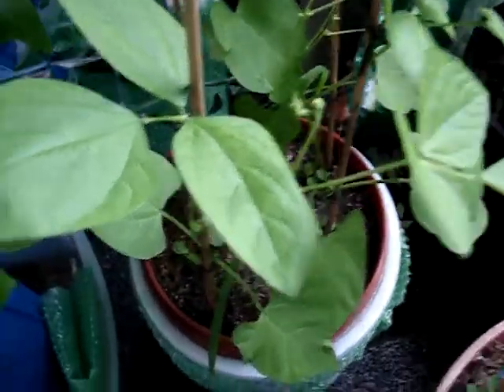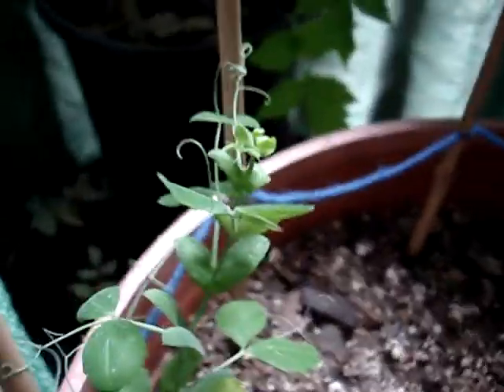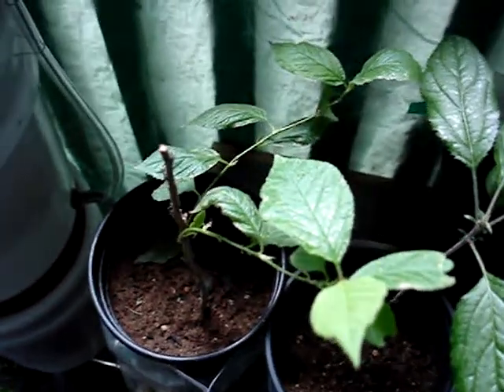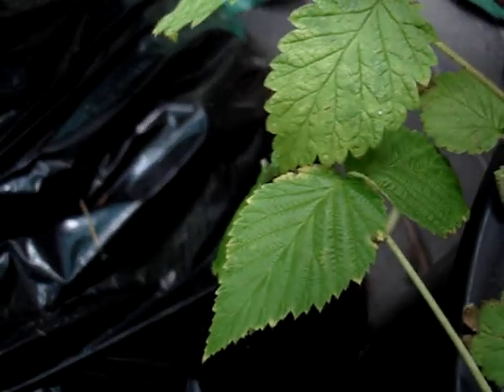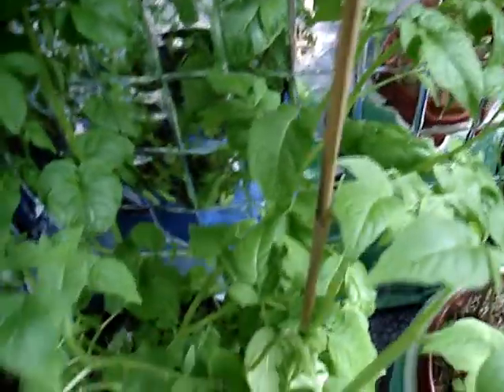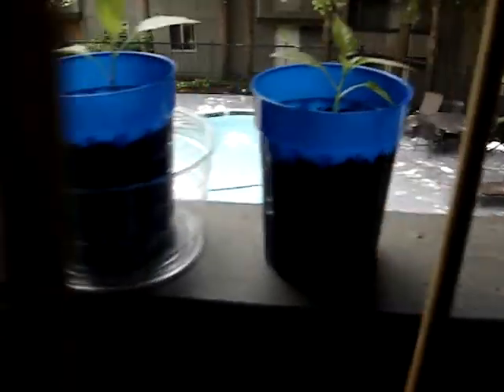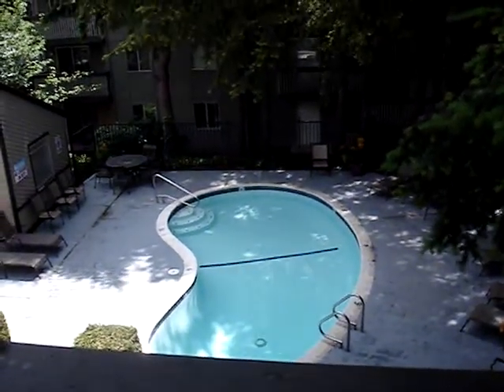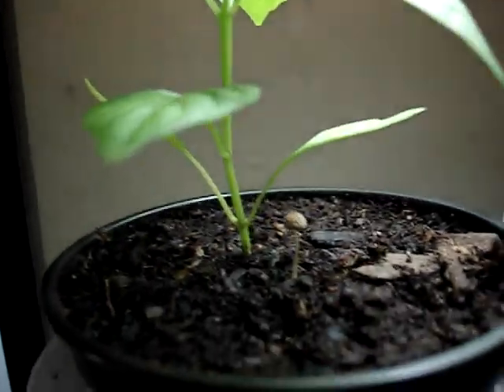A Balcony Update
Just a quick update and some news.